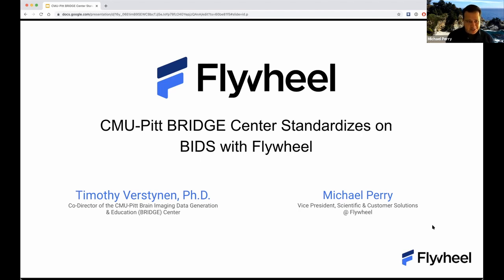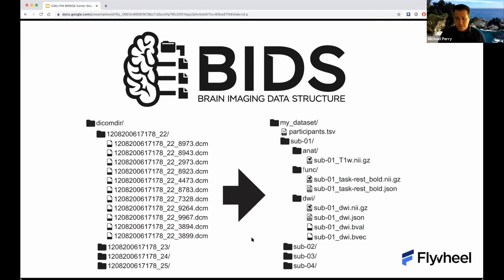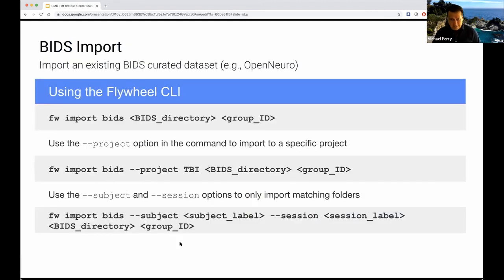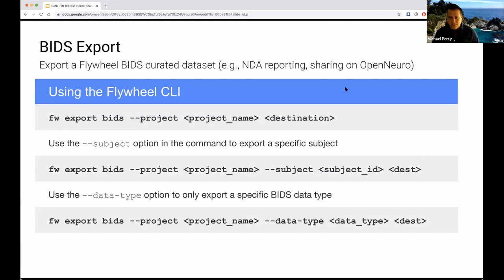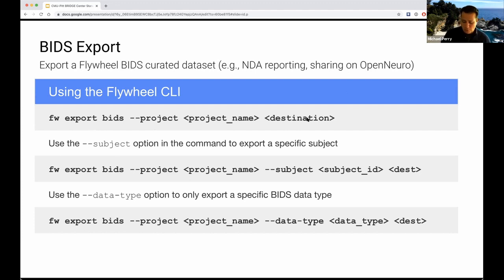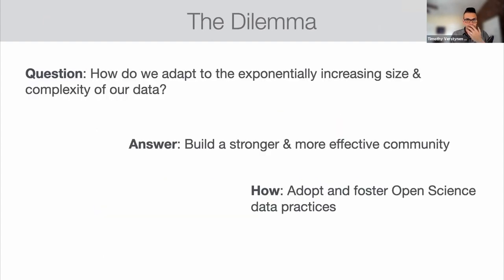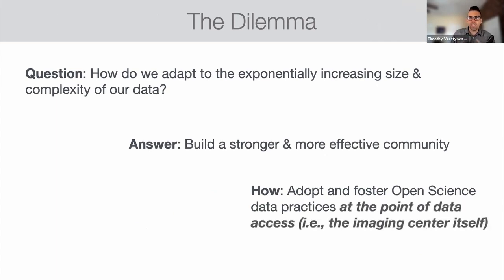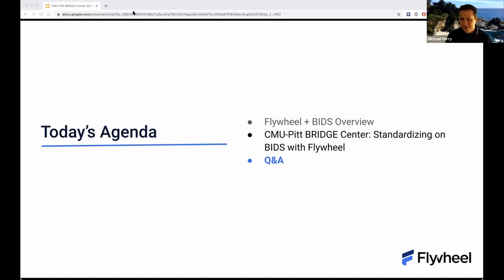Customer Success Story: CMU-Pitt BRIDGE Center Standardizes on BIDS with Flywheel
In this conversation with Dr. Timothy Verstynen, Co-Director at the Carnegie Mellon University - University of Pittsburgh BRIDGE Center, hear how the Center addresses the problem of increasing data complexity by supporting research collaboration and enabling open science at the point of data access. Flywheel's Michael Perry discusses how the centralized platform streamlines BIDS in an end-to-end solution for data management and collaboration.

To learn more about BIDS, see the following links:
About BIDS

To learn more about creating Flywheel Gears from BIDS Apps, learn about our BIDS App Template:

00:00 Welcome
02:02 What is Flywheel
03:44 What is BIDS
08:48 Efficient BIDS Implementation in Flywheel
19:09 Why BIDS at the BRIDGE Center
23:59 Data Access without Flywheel
25:07 Accessing BIDS Standardized Data with Flywheel
27:28 BRIDGE Center Open Science Initiatives and Vision
29:12 Q&A: What challenges were there for BIDS?
31:33 Q&A: How much time do researchers save?
34:34 Q&A: Do you have advice for MR Centers looking to help researchers adopt BIDS?
38:06 Q&A: What feedback have you heard from users?